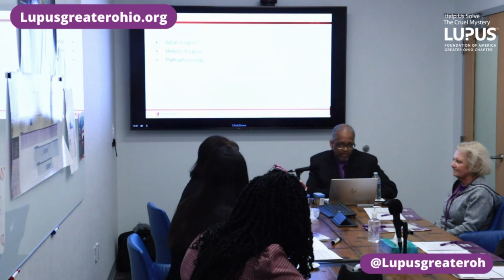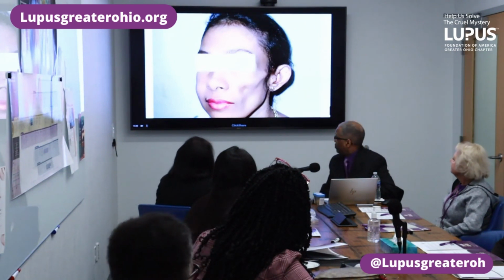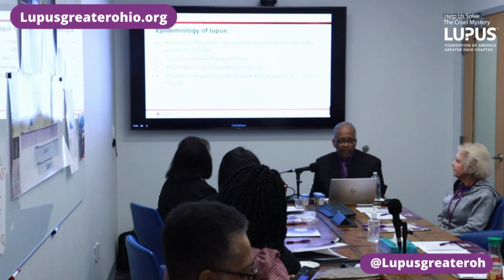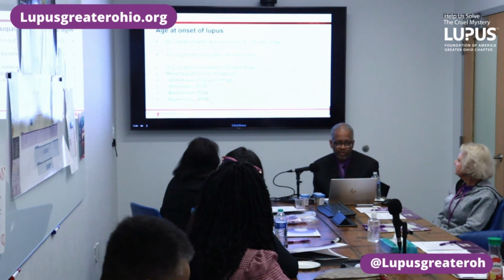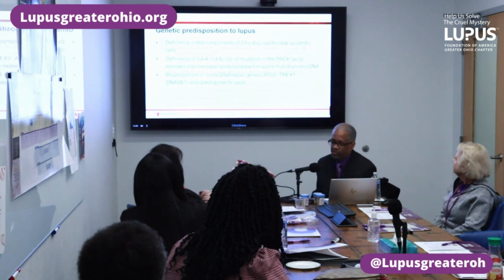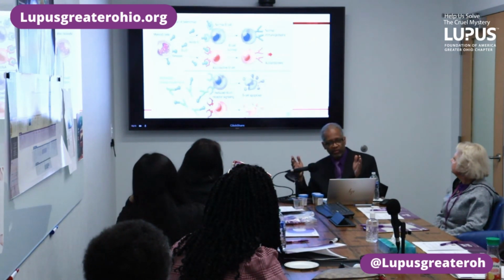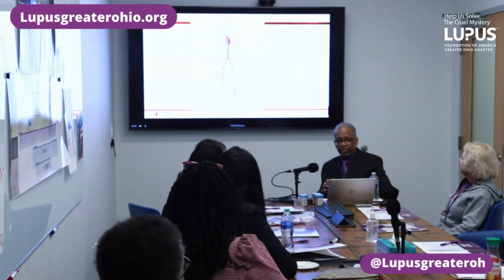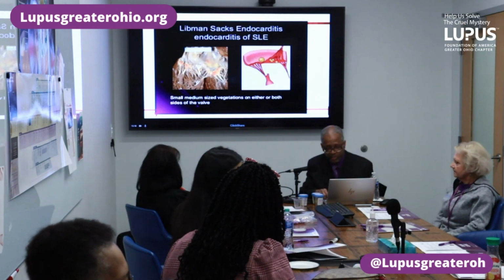What Is Lupus?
Dr Van Warren gives an informal presentation on lupus and answers questions at our Passport To Health Event

Want to share your lupus story? Email our shows producer, Alex Acevedo, to book your appearance!

Our Channel:  @lupusgreateroh